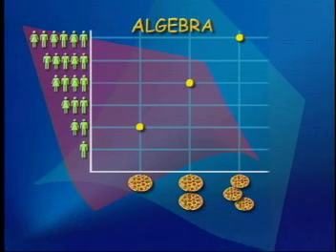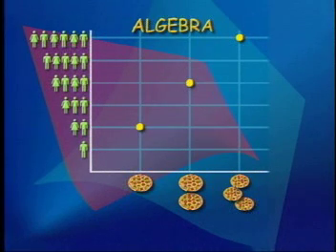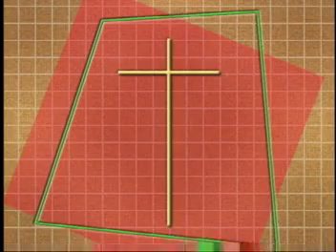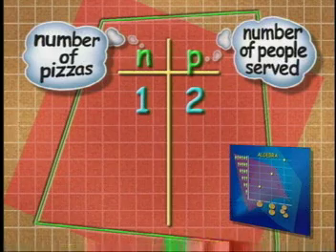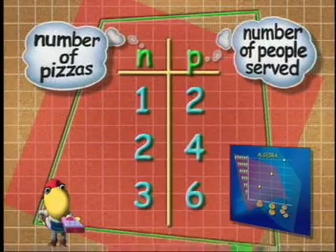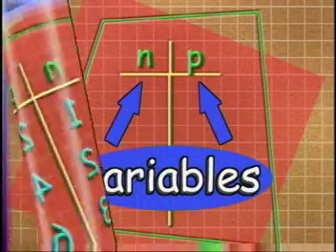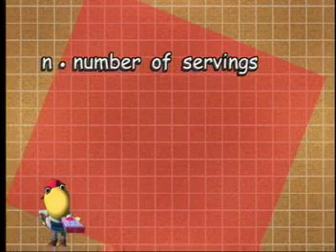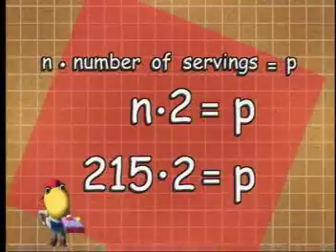NASA Connect - MMOU - Algebra and Telescopes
NASA Connect Segment discovering algebra and how algebra is used in telescopes. Explores Galileo's fifteenth century telescope and the Milkyway Galaxy.